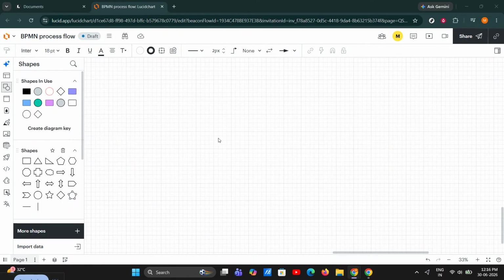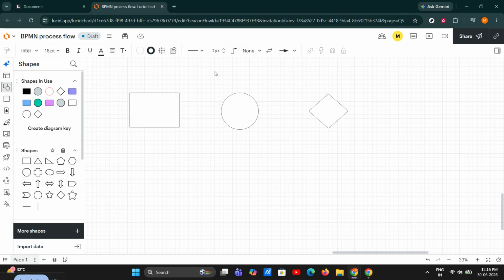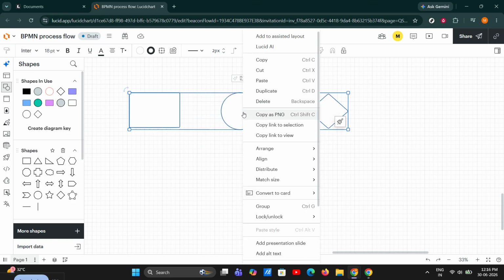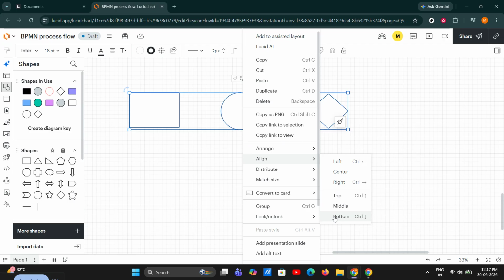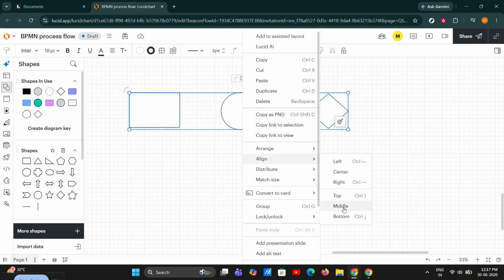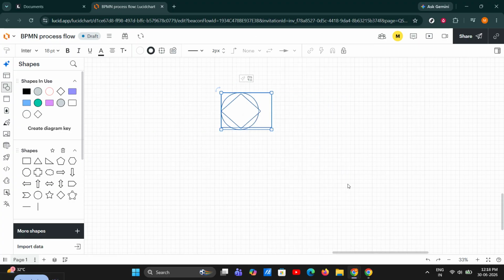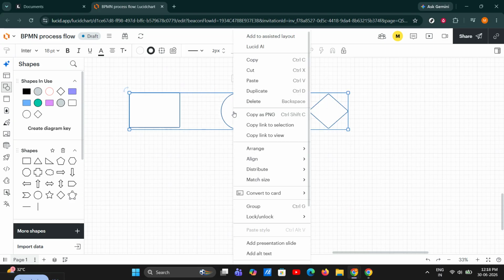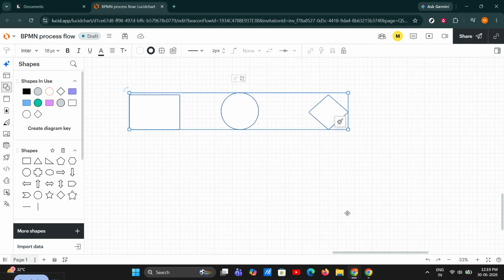How To Align In Lucidchart (Easy Guide)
Learn how to align objects in Lucidchart with simple step-by-step instructions. This tutorial shows how to select multiple shapes, open the Align menu, and choose the right alignment option for cleaner diagrams.

🕚Timestamps:
0:00 Introduction
0:22 Select the objects
0:54 Access the Align tool
1:18 Choose your alignment type

✍️What You'll Learn In This Video:
• How To Select Multiple Objects In Lucidchart
• How To Open The Align Menu In Lucidchart
• How To Use Left And Right Alignment In Lucidchart
• How To Use Top And Bottom Alignment In Lucidchart
• How To Use Center Alignment In Lucidchart
• How To Use Middle Alignment In Lucidchart
• How To Make Diagrams Look Cleaner With Alignment
• How To Combine Alignment And Spacing For Better Layouts

💡Pro Tips For Lucidchart Alignment:
• Hold Shift To Select Only The Shapes You Need
• Use A Drag Selection Box For Faster Multi-Select
• Right-Click The Object You Want To Use As The Reference Point
• Combine Alignment With Spacing For A More Professional Layout
• Undo And Retry If The First Alignment Choice Does Not Look Right